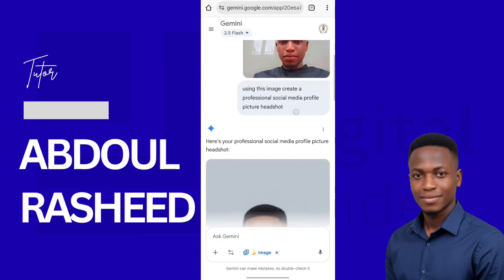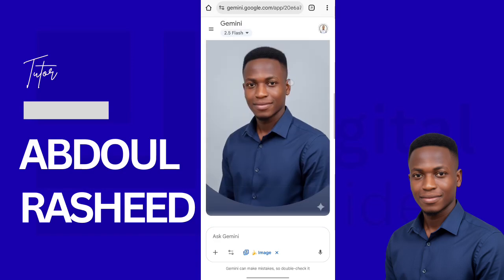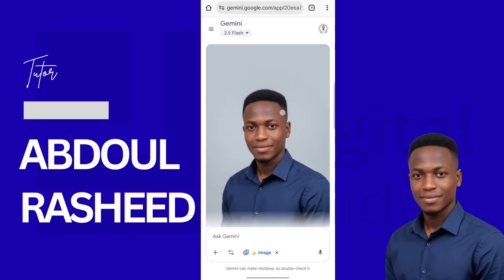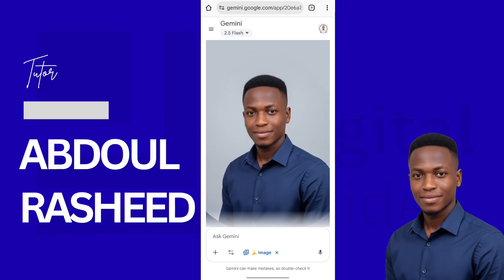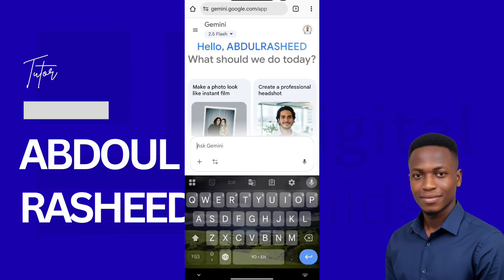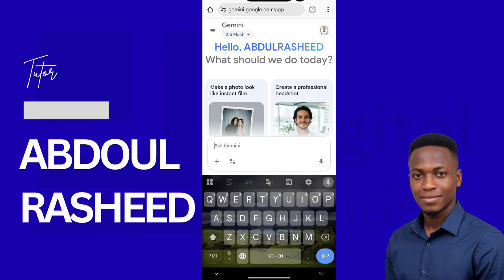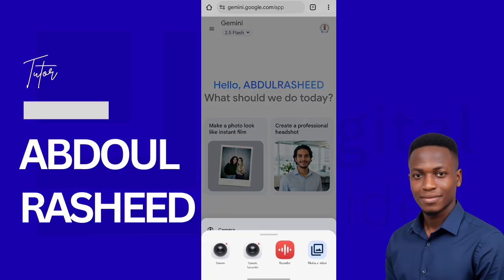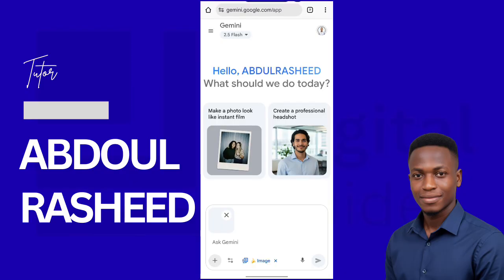HOW TO USE PROMPT PROPERLY TO CREATE A SELF IMAGE ON GOOGLE GEMINI.AI (NANO BANANA)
Using the right prompt in the right way while creating on gemini